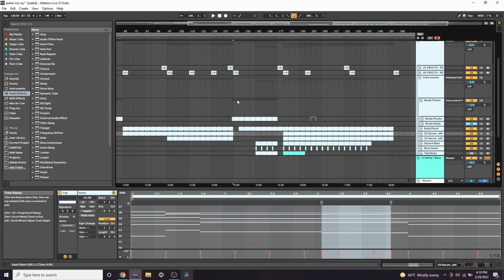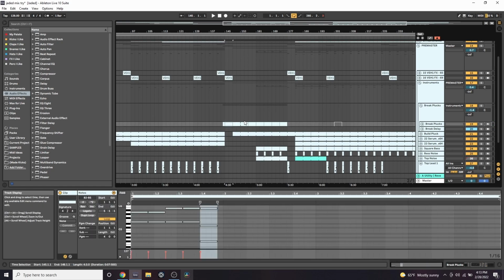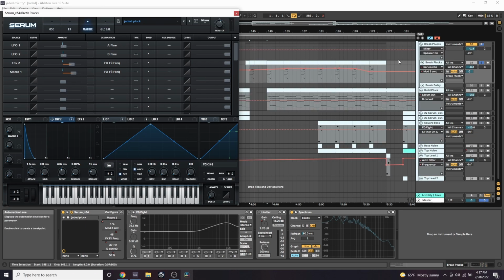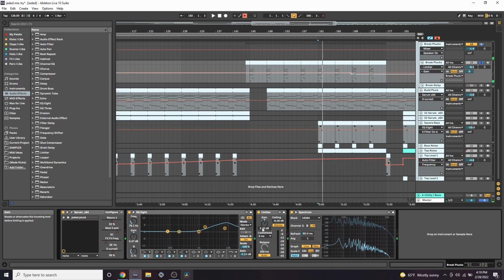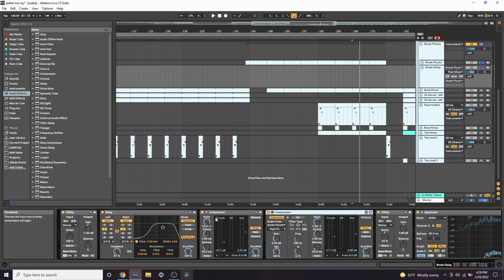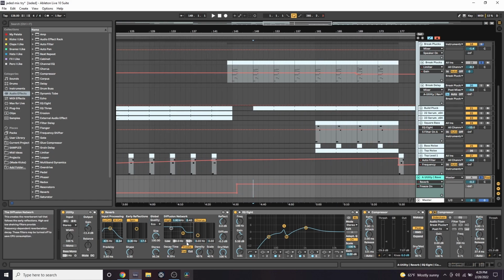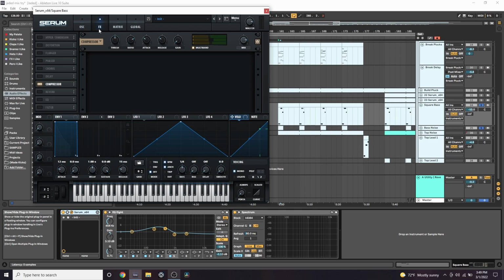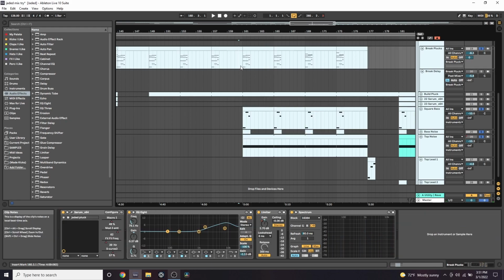deadmau5 - Jaded Recreation | Serum & Ableton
I'm still working on a Jaded remake, but I thought that the break section was set enough to create a video. I love the fx sound design in this track!

Timestamps:

0:00 Intro
0:24 Demonstration
2:21 Midi
2:40 Pluck Patch
6:02 Delay FX
8:27 Reverb FX
11:27 Bass Patch
12:50 Little Drone
13:42 Final Results